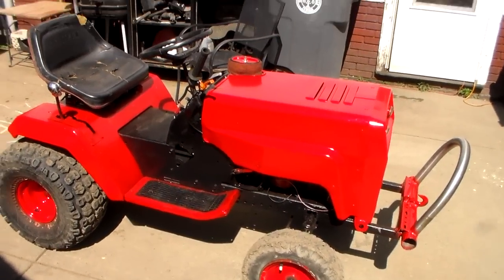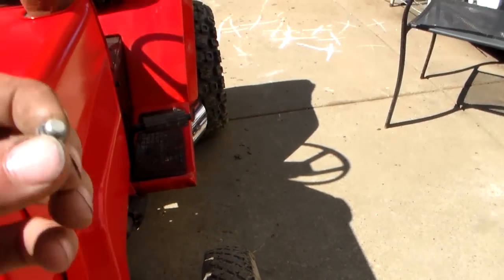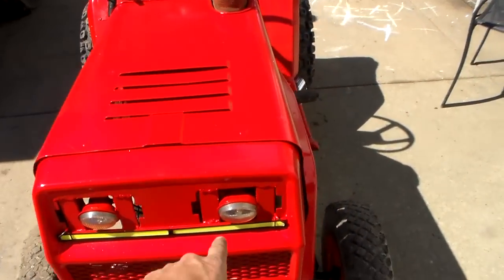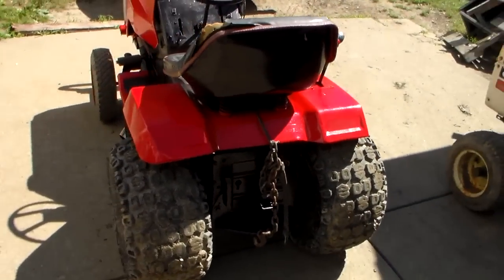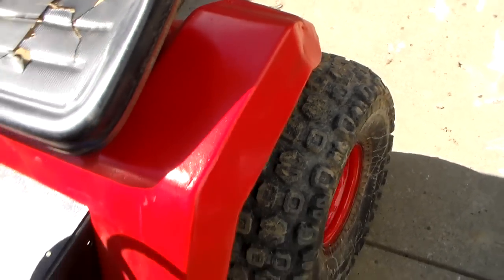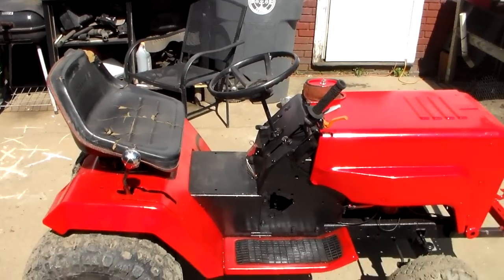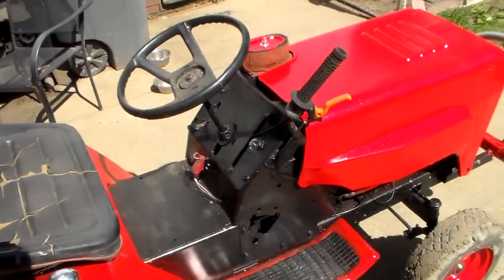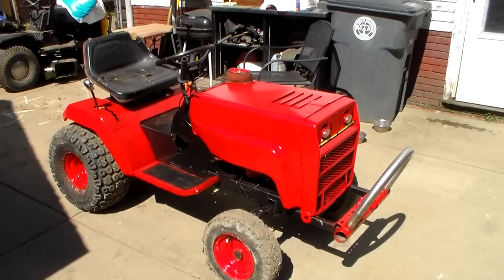Mud Mower Update - Fresh Paint For The Mud Bogs